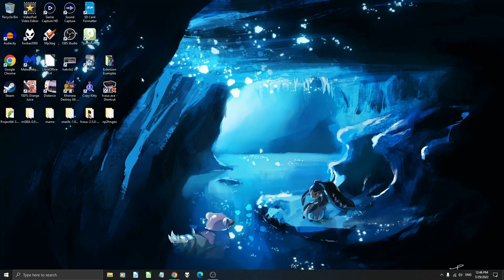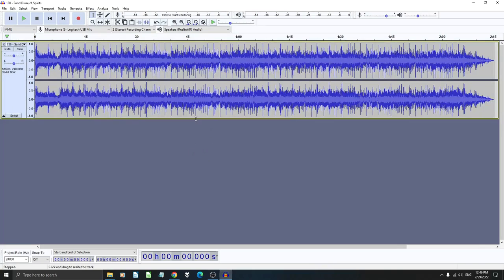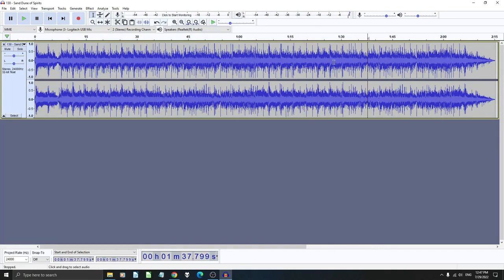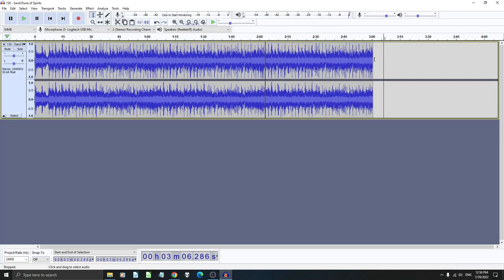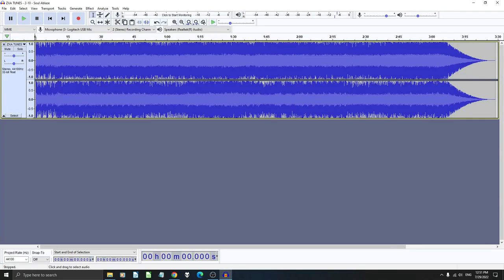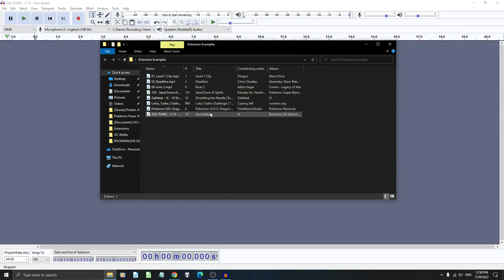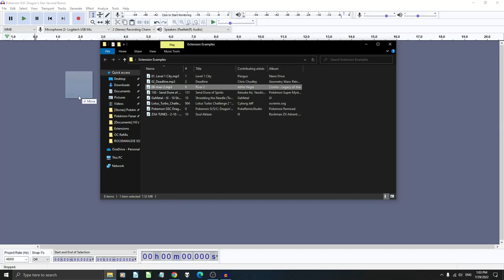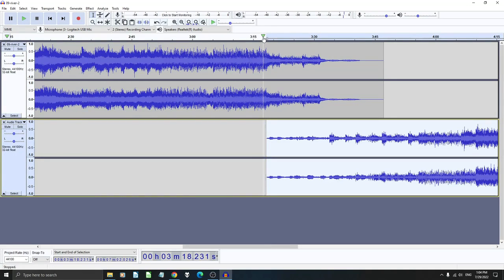How Do I Make Extensions?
It's been 12 years since my first extension was posted onto YouTube, but throughout that entire time, it never occurred to me that some people may not know where to begin or how to start. That's what this video is for..or at least, I hope it'll help anyways. I haven't done a video like this before, so it's a bit on the lengthy side. It does cover every method I've used for extending music, though. And it does apply to other programs that have audio editing in some way, but your mileage may vary on how the methods will work.

Stuff I either failed to mention or cut out for the sake of the video length are mentioned down below.

Previously last year, newer versions of Audacity are a potential concern towards having spyware, due to the privacy policy changes and updates. I'm not 100% certain if it's okay to use builds after Ver. 3.0.0, but older ones before it will be okay if you can locate one or happen to still have one installed. My apologies for forgetting about mentioning that; I should've remembered that when I mentioned how I don't often update software (after all, if it isn't broke, don't fix it, right?).

Current trial versions of VideoPad Video Editor only allow you to render two videos before requiring payment to do more. Why they did that instead of just locking the program after a certain time frame passed like every other video editor trial I've tried is beyond me. Any other video editor can still get the job done as I've done extensions from the ancient Windows Movie Maker years ago.

Most importantly: practice makes perfect! Just keep practicing with the music files you have, and gradually challenge yourself to get better and more confident at it. The harder the music, the more confident you'll be when you conquer it. Get too frustrated at it? Take a break and come back; you'll spot an area you can make the extension work out.